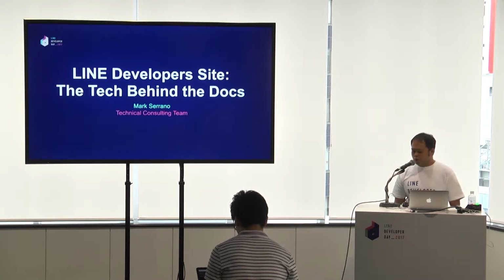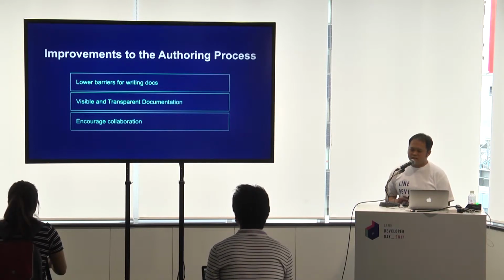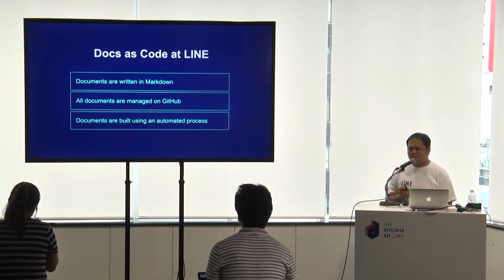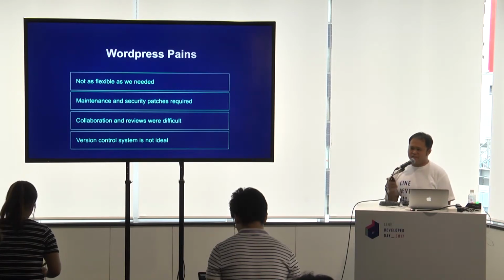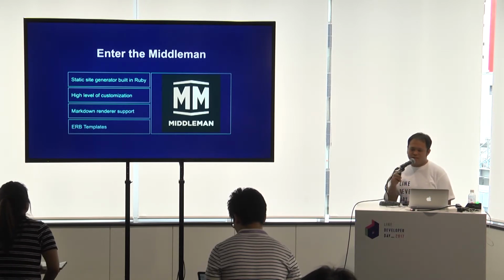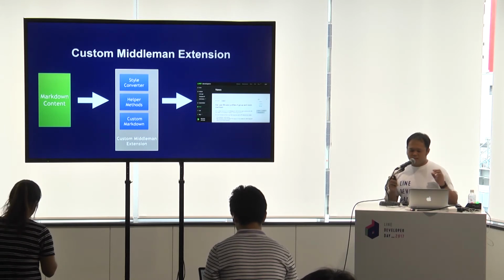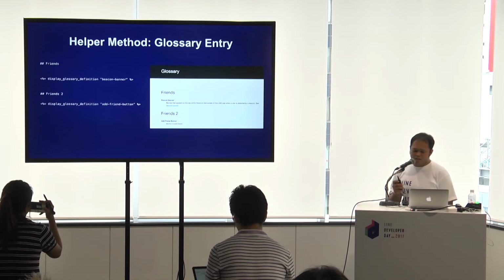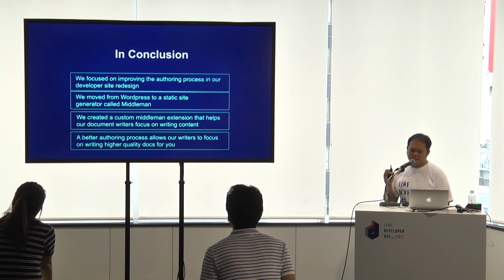LINE Developers Site: The Tech Behind the Docs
Speech by: Technical Consulting Team Mark Serrano